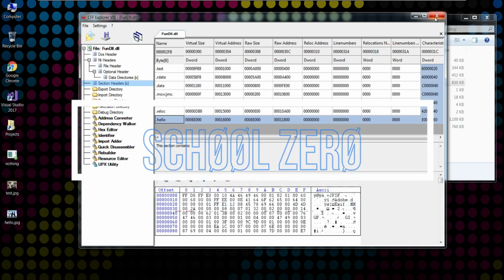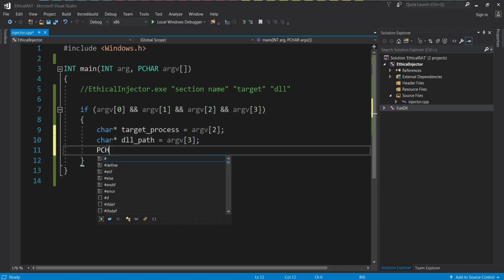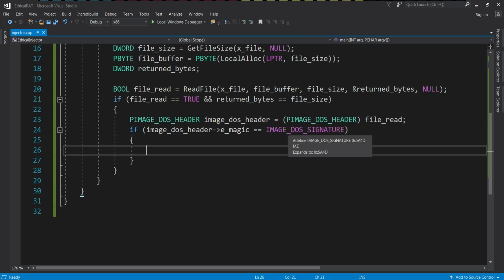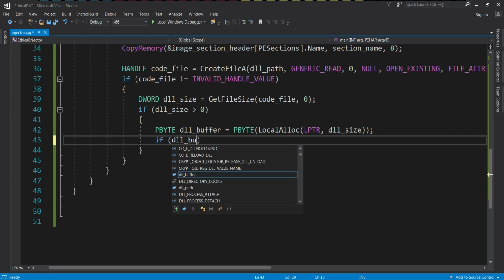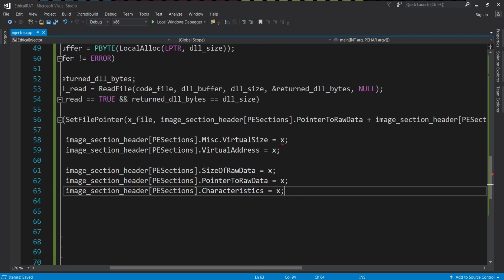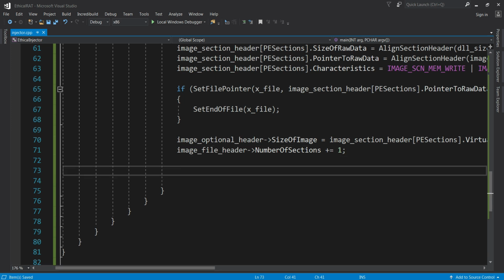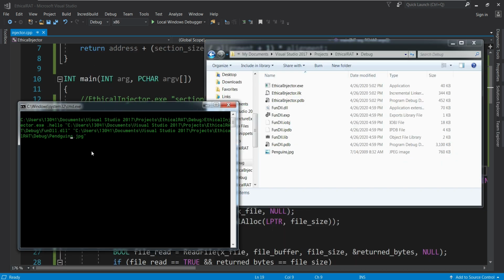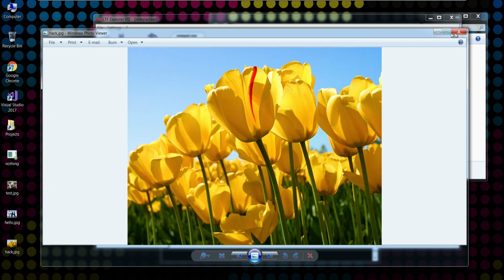C++ Writing Ethical RAT using Windows API - Part 2: Add PE Section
*Please remember, ONLY for EDUCATIONAL interest*
In this video we have successfully added a new section into a valid PE file, and we have also stored code inside.